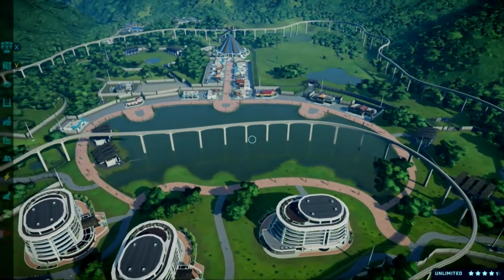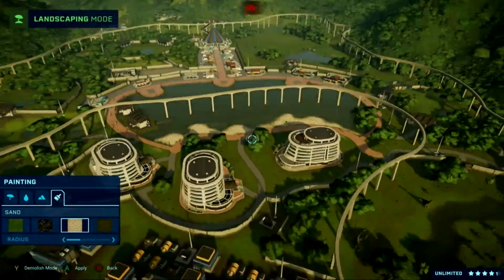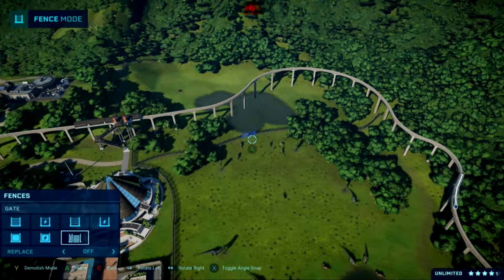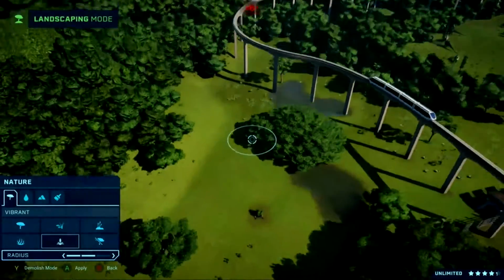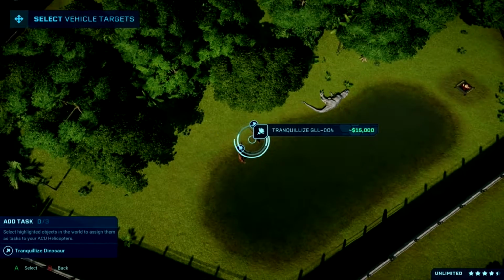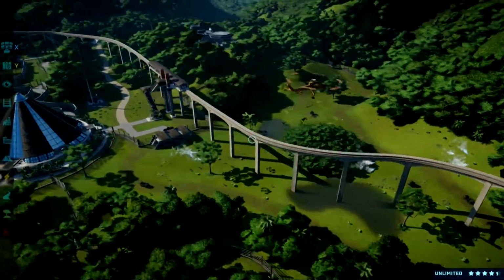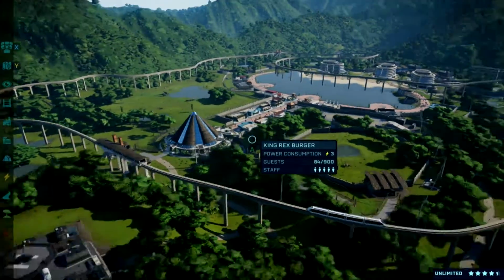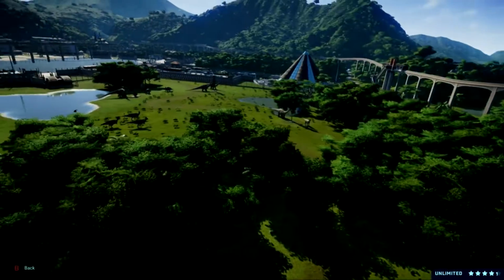Jurassic World Recreated with NEW SAND TOOL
NEW SAND TOOL ON SANDBOX MODE!!!    I use the newly added sand feature on my sandbox recreation of Jurassic World to make the beach and add the Jurassic Tour.